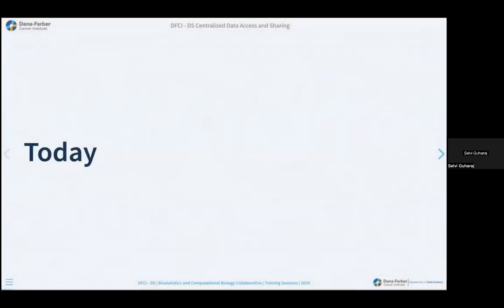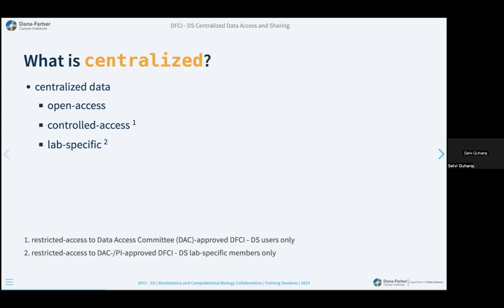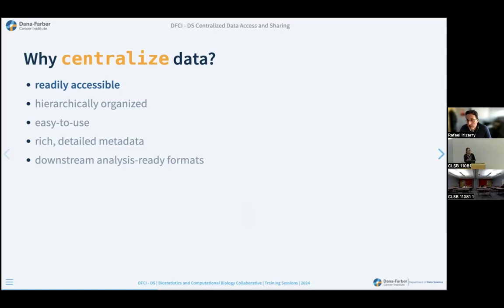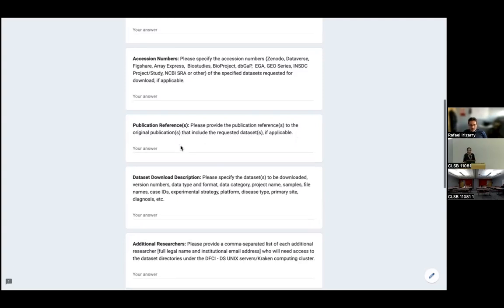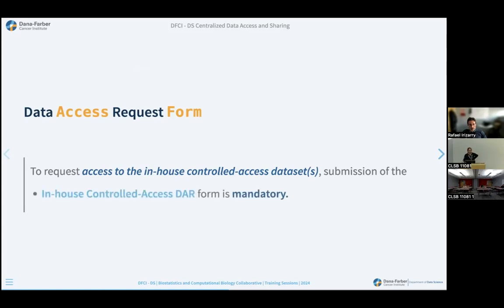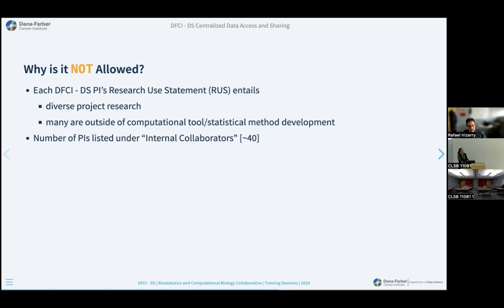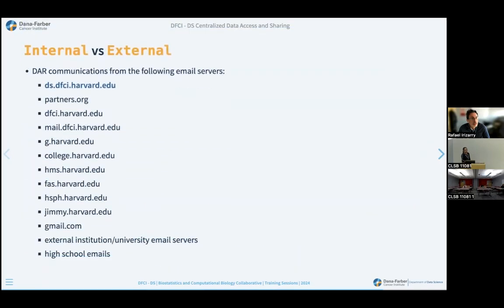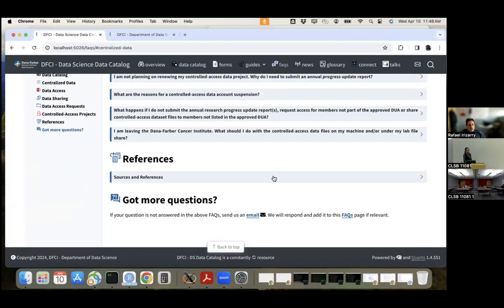DFCI – Data Science Centralized Data Access and Sharing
Selvi Guharaj is a computational biologist in the DFCI - Department of Data Science. She is primarily responsible for centralizing and managing datasets of interest to our researchers under the DFCI -  DS computing systems.

The workshop on the `DFCI - DS Centralized Data Access and Sharing` concentrates mainly on topics related to the department's data access/download forms and procedures and the data sharing principles of open-access and controlled-access datasets.The session goes into detail specifically on the controlled-access data project collaborations with internal/external collaborators, the Data Access Request (DAR) procedure with the DAR organizations and the renewal/closeout procedures and their associated challenges. It provides an overview of the DFCI - DS data estate and its assets by taking a quick walkthrough of our DFCI - DS Online Data Catalog.